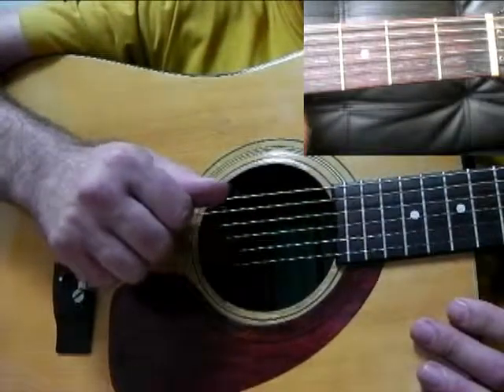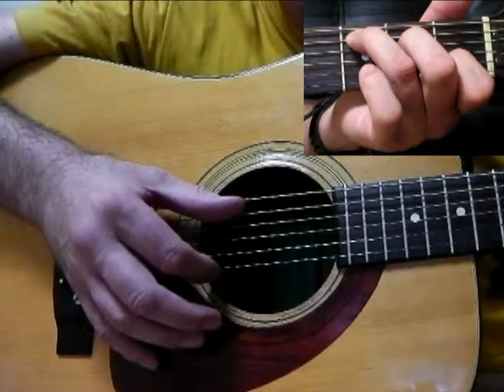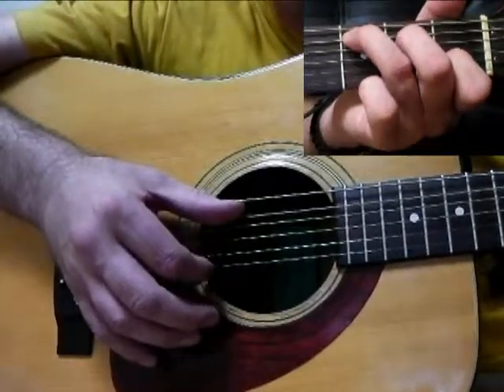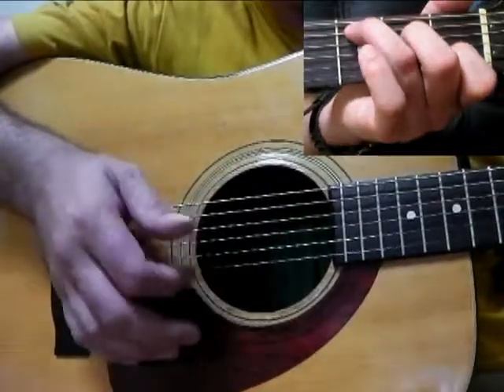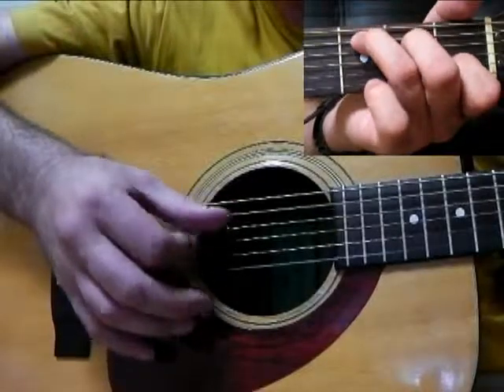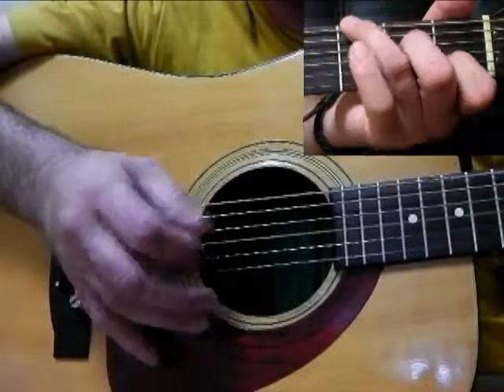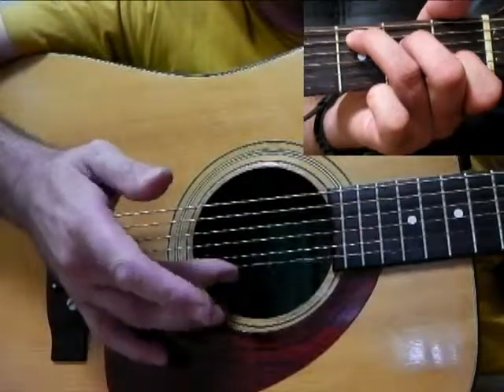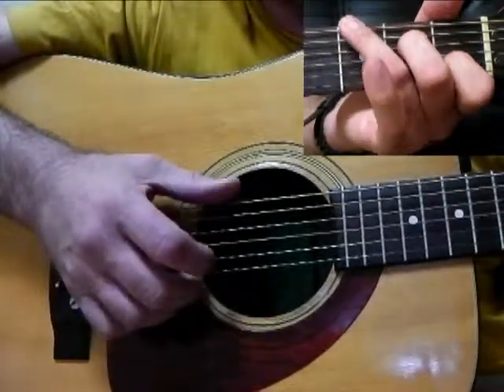In - be - frickin' - tween!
It's guitar lesson number three, Rab. HNY!